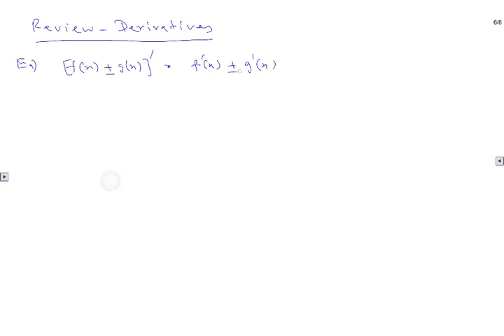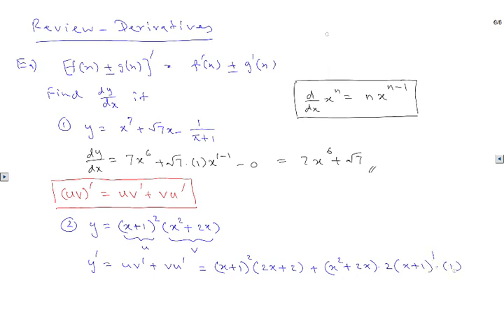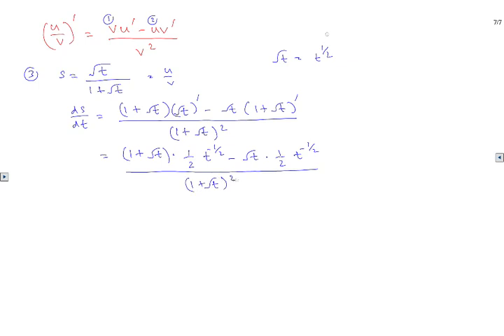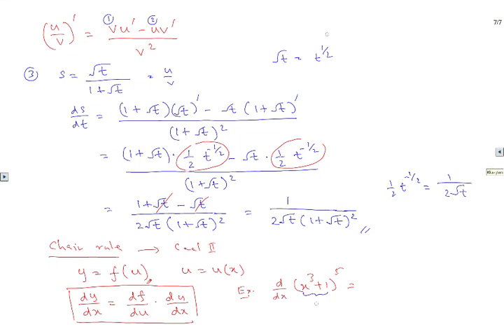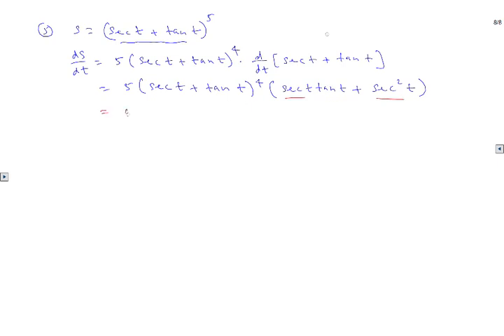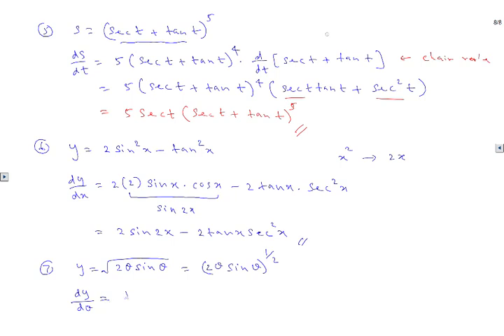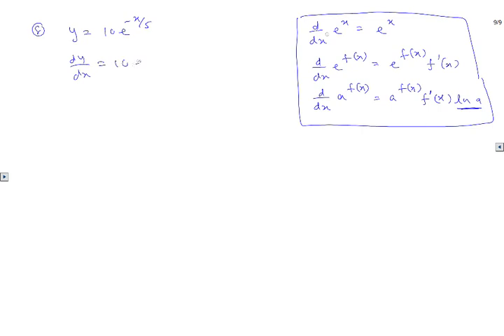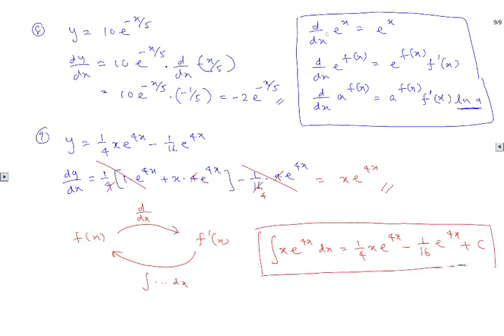Lecture 3: Review - Derivatives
Derivative reviews for Calc II